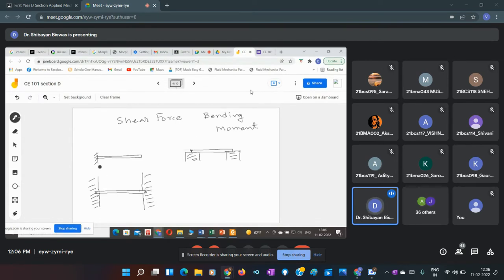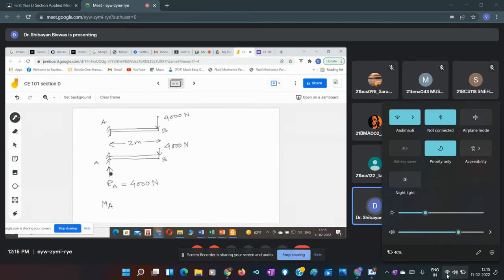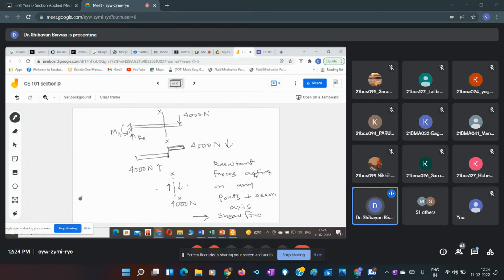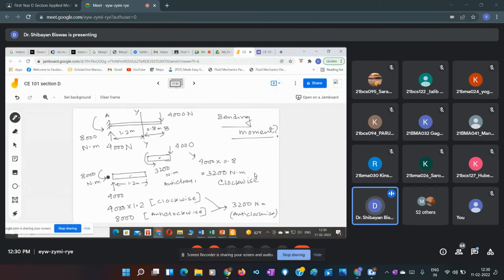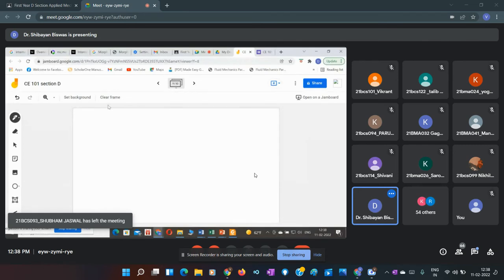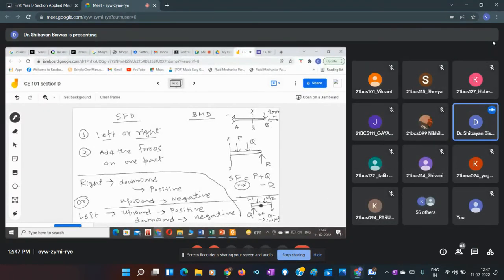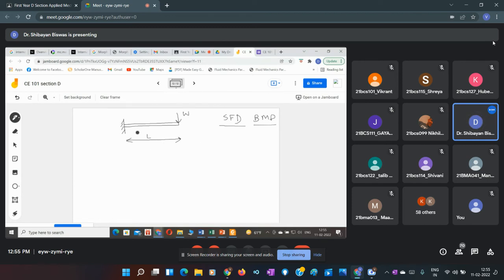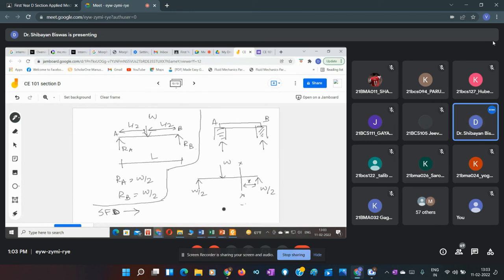ce 101 stress strain 4